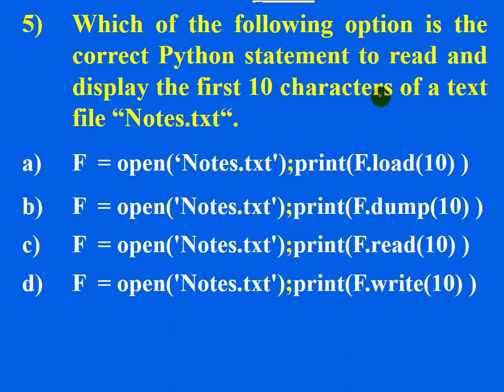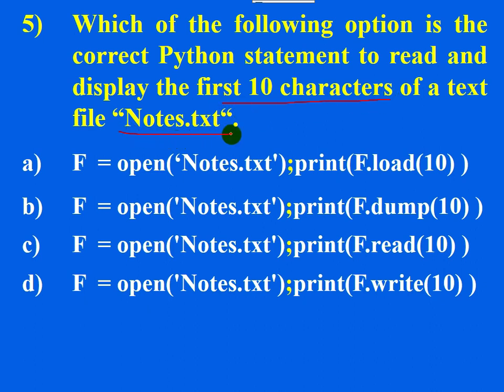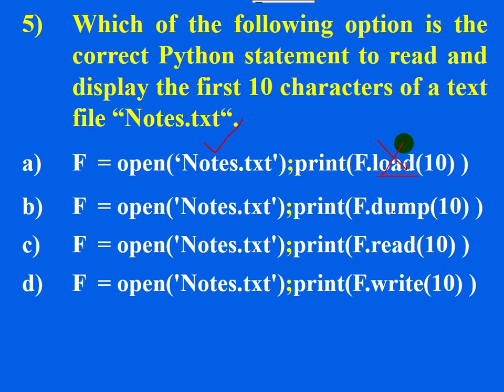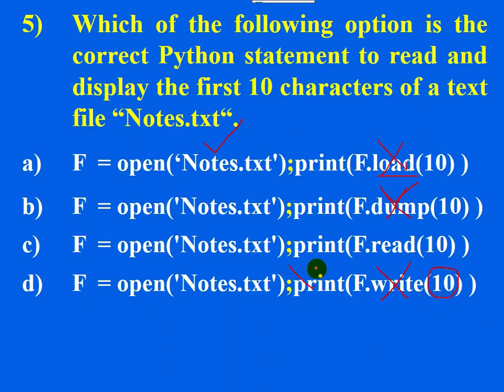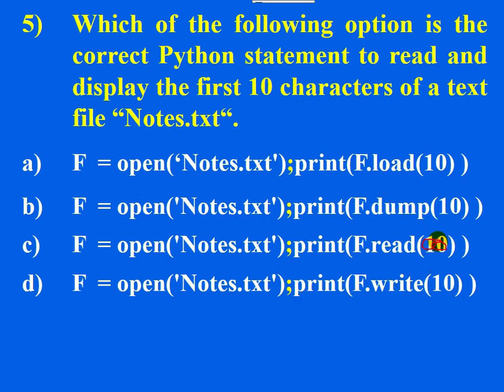Q5-Text file read() - First 10 Characters